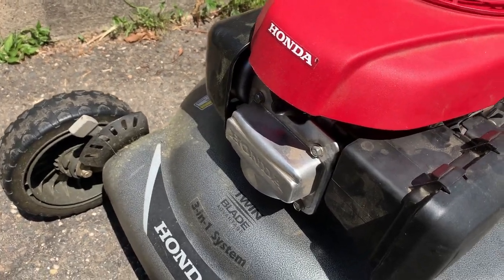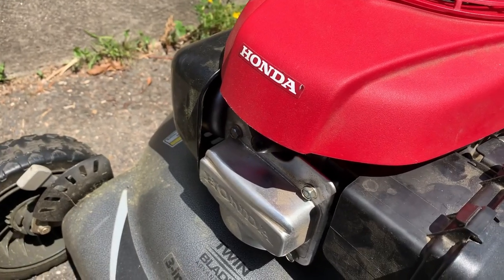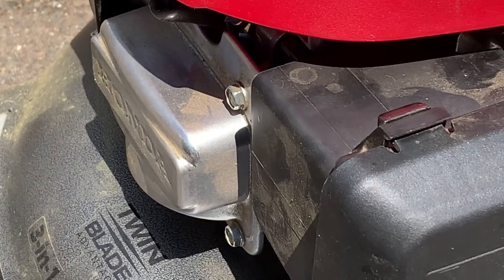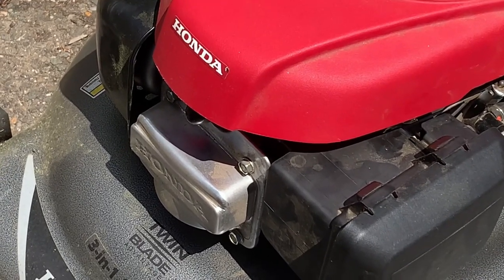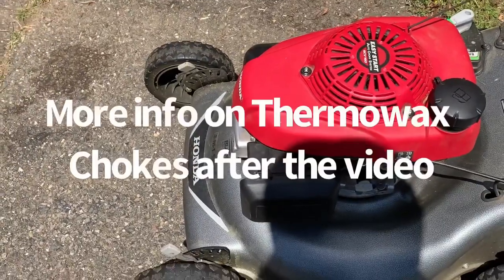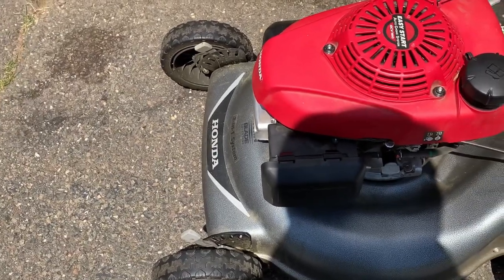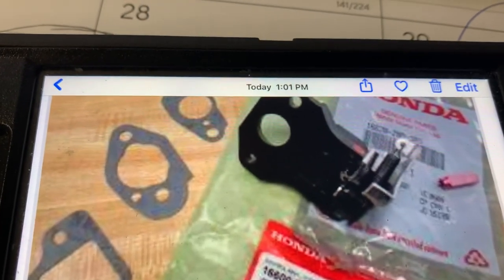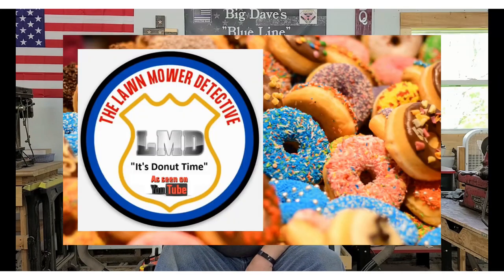Honda Mower GCV-160 stalls after a few minutes. NOT the normal solutions!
Go step by step and you’ll figure it out like I did!

Link to Service Bulletin

pdf.58626/